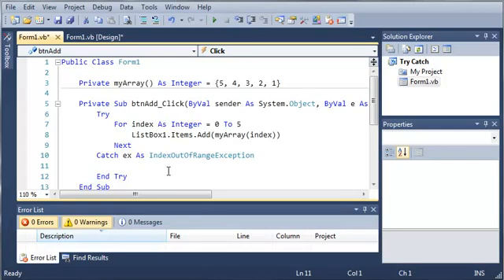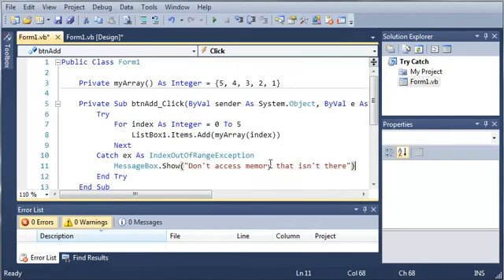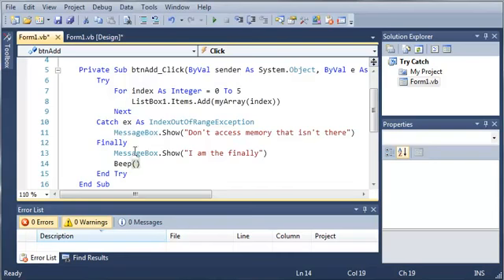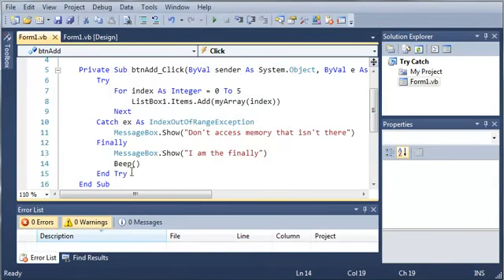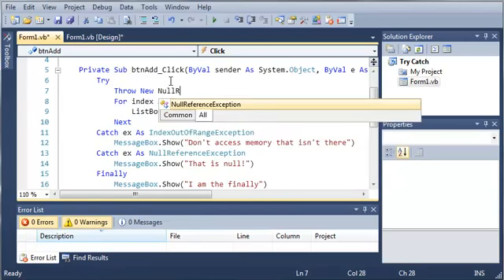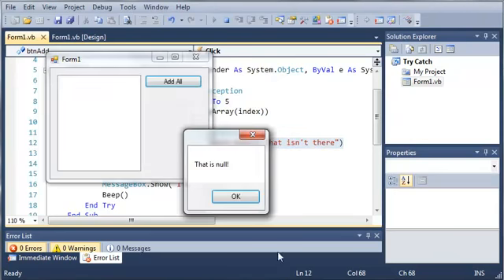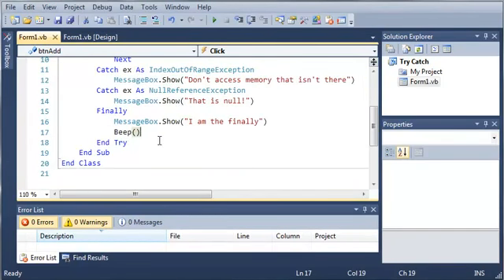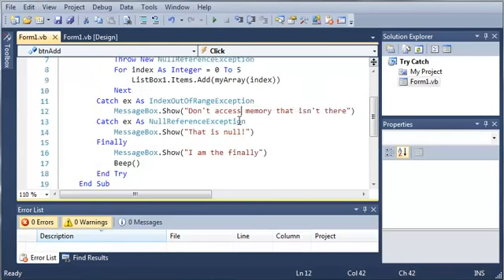Visual Basic Tutorial 136 Finally Statement ‏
Visual Basic Tutorial:  Finally Statement ‏